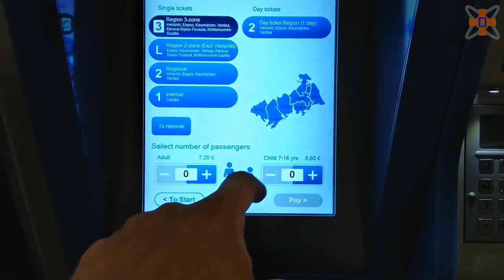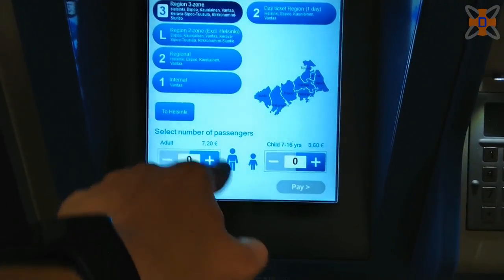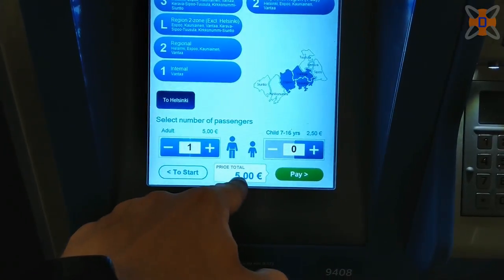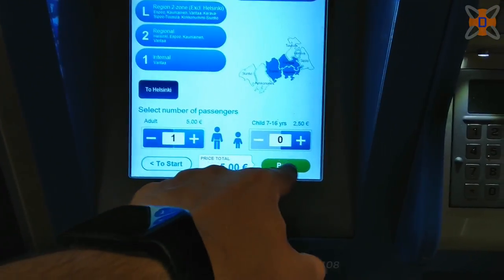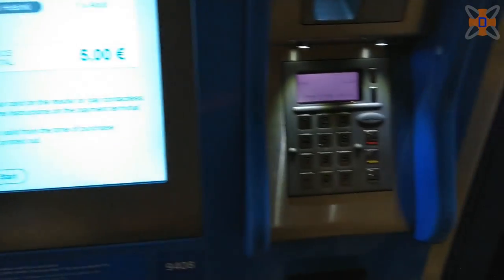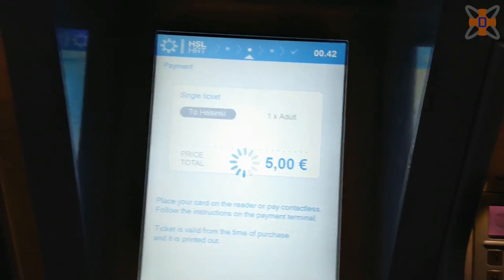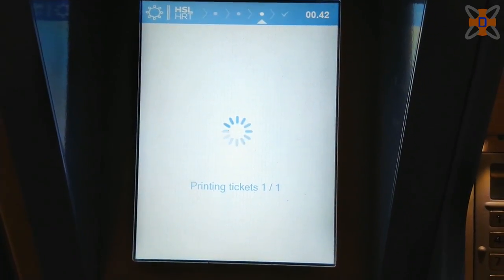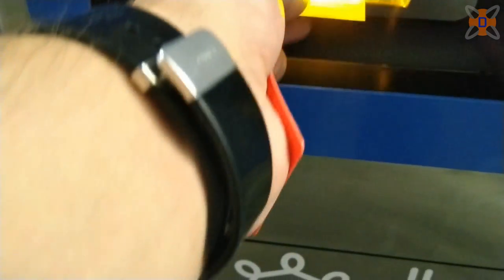Kehärata - Helsinki's Commuter Railway｜Drawyah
Today we take a look at Helsinki's Commuter Rail system, the HSL as we ride it up and down the Kehärata line from Vantaa Airport to Helsinki Central Station on the JKOY Class Sm5 train. We take a brief look at the history of the line, as well as where it serves and its infrastructure.

The Hardware:
- Windows 10 Professional
- 6th Generation Intel® Core™ i7 6700K Processor
- 16 GB RAM